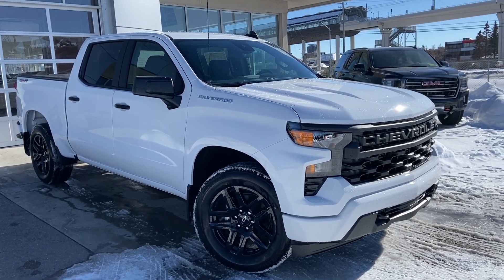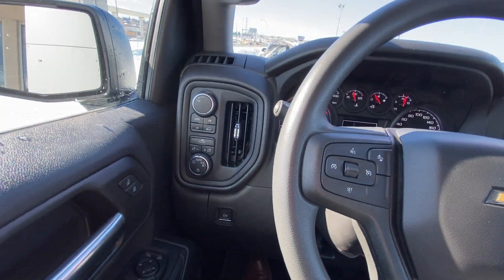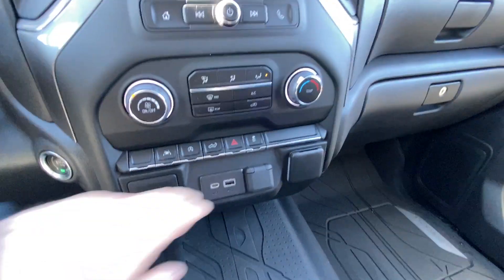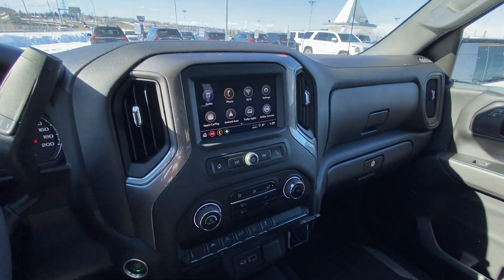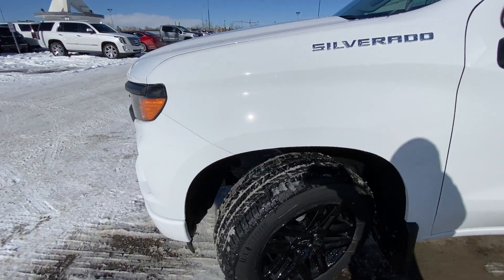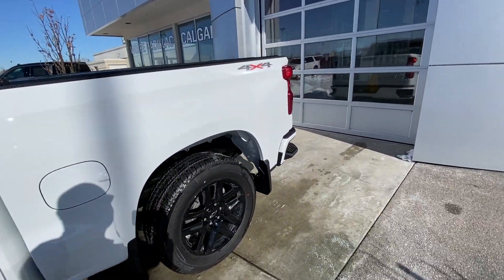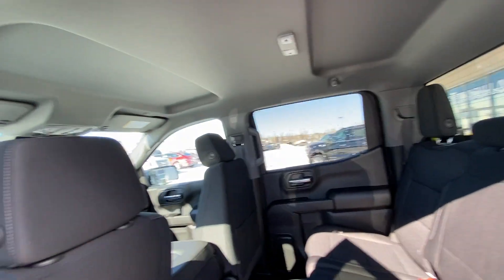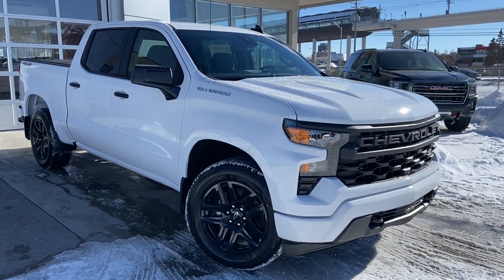White 2023 Chevrolet Silverado 1500 Custom Review Calgary AB - Wolfe Calgary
Get back to basics without forgetting the innovation that has shaped the Chevy Silverado into what it is today. Find the power you need in the form of a 2.7L turbo engine under the hood matched to an 8-Speed Automatic transmission. Vinyl seats and rubber flooring set the tone for this work truck making it easy to clean no matter what the work site looks like. With a touchscreen media center, you have easy access to everything from radio stations to hands-free calling and even Apple Carplay and Android Auto. 12V of power and USB ports where you need them make it easy to keep your devices connected. Power windows, mirrors and locks give added convenience. Contact our sales department for more information on this model. A backup camera and Corner Step bumper come standard. Stop in today to see why we are your preferred dealer; we will earn your business!